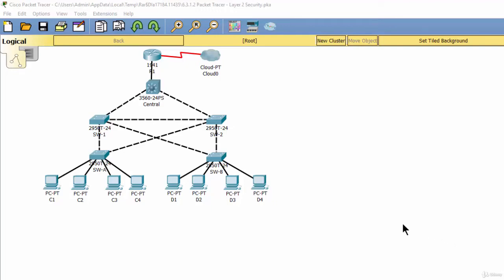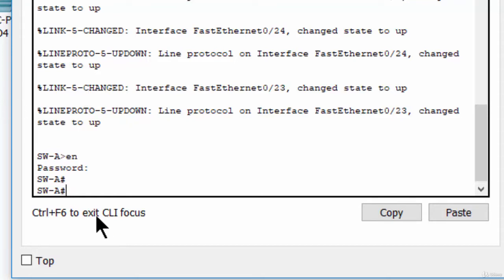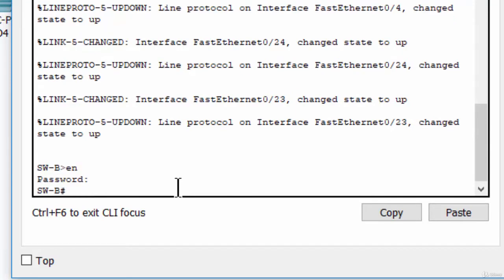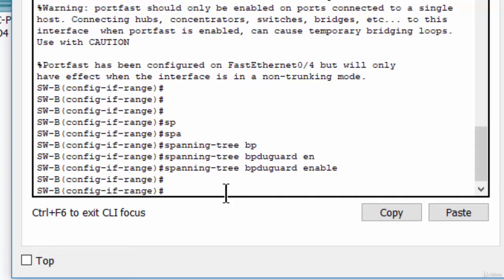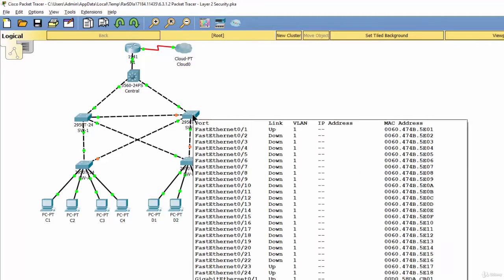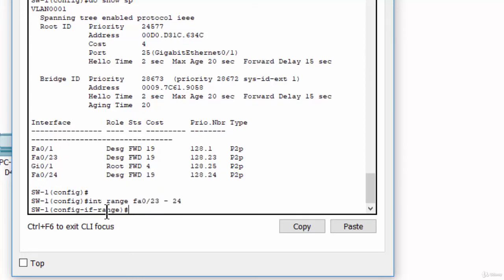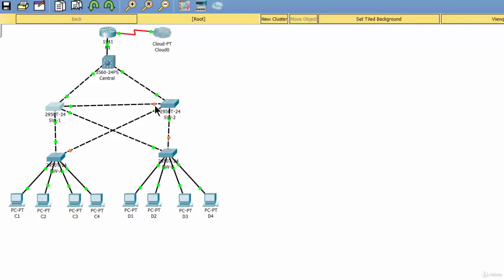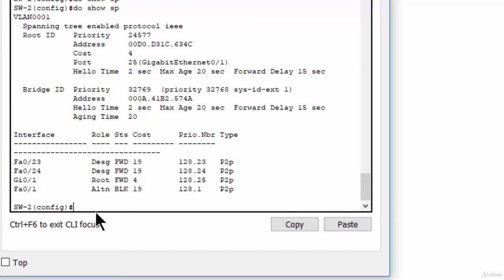2 Protect against STP attacks